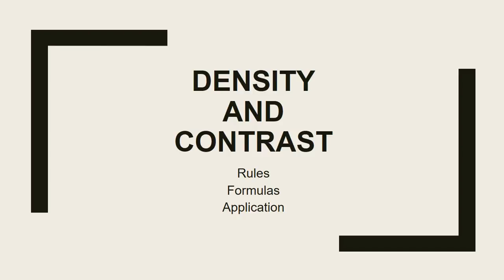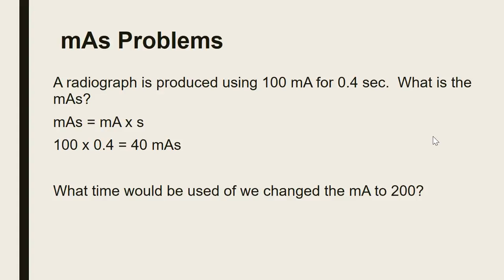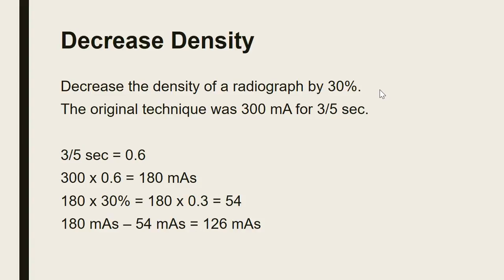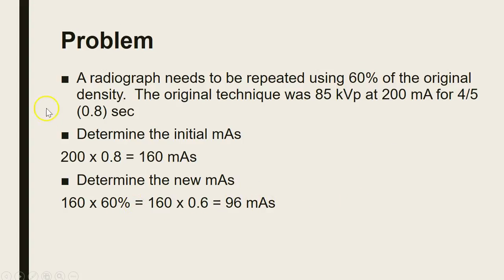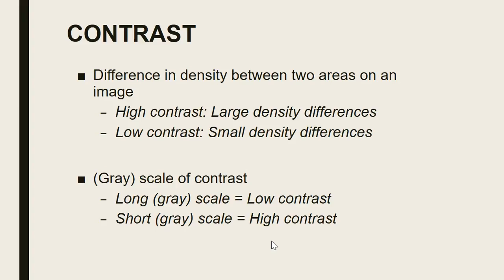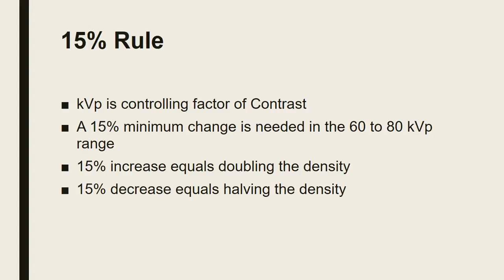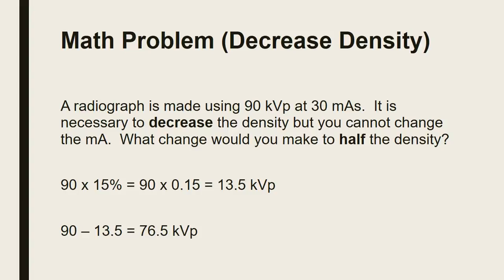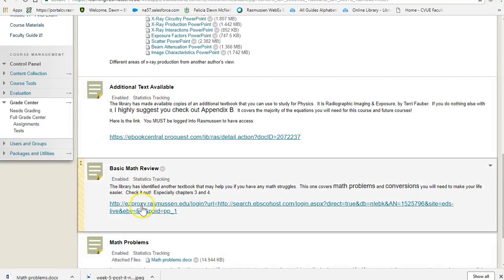CH 10 Recording Math Problems